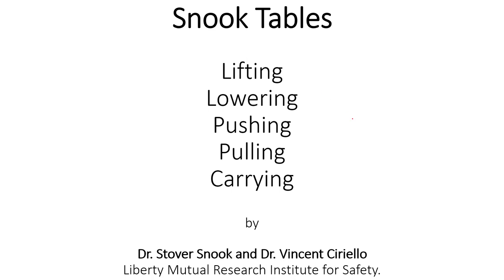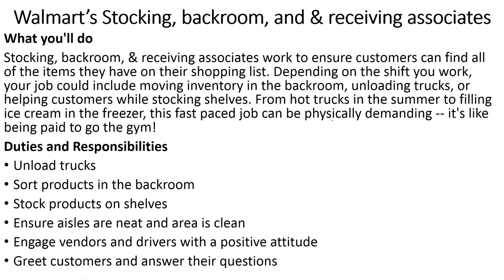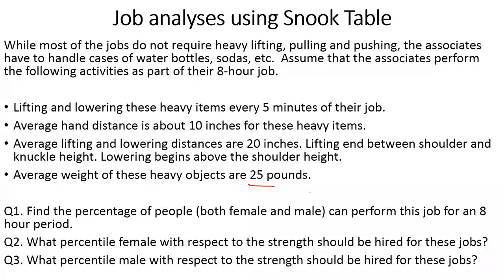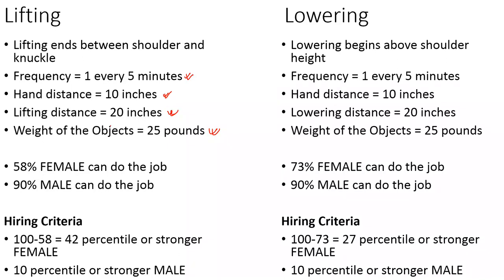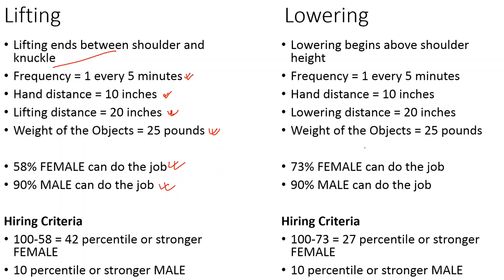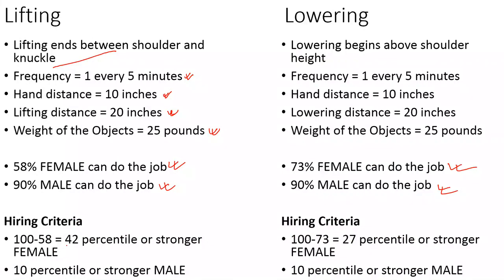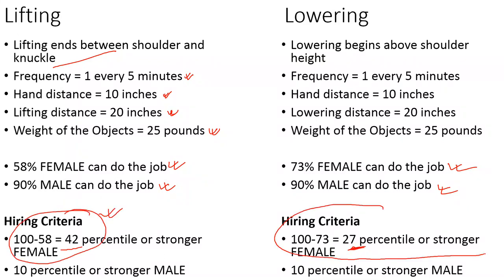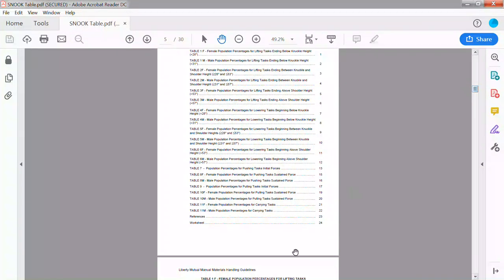Introduction to Snook Table Application Explained Example Calculation